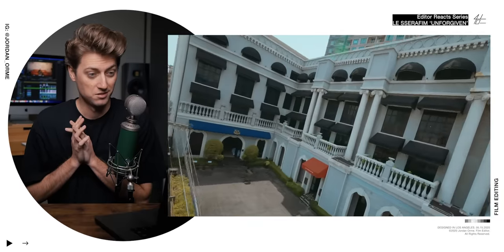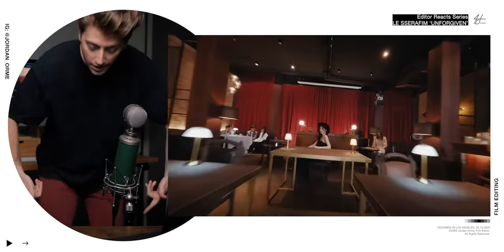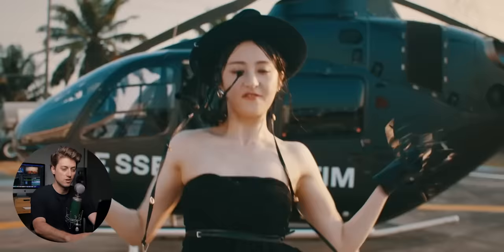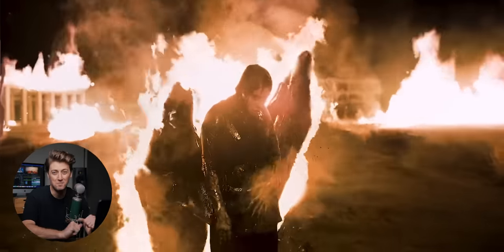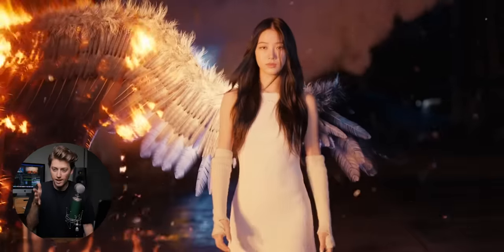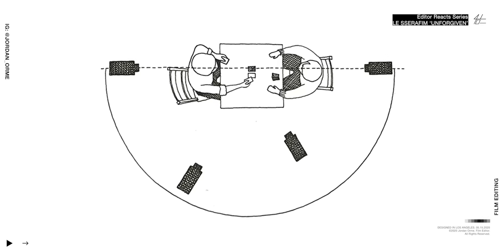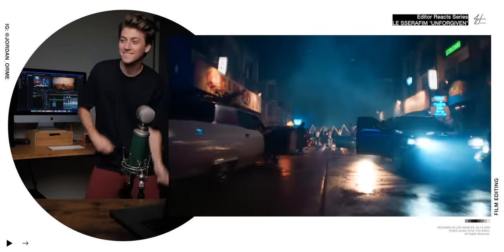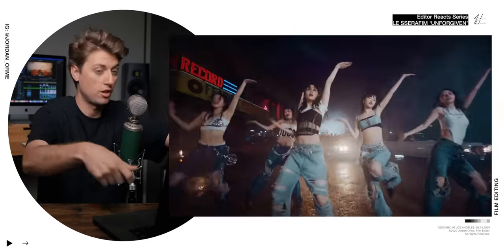LE SSERAFIM ‘UNFORGIVEN’ Breaks ALL the Rules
God bless :)